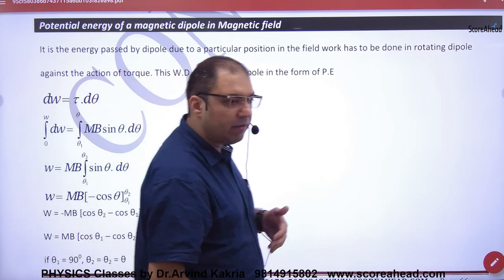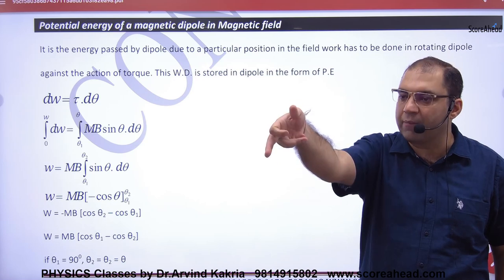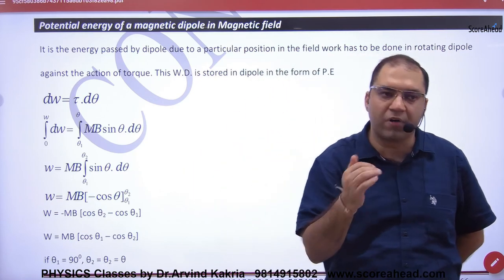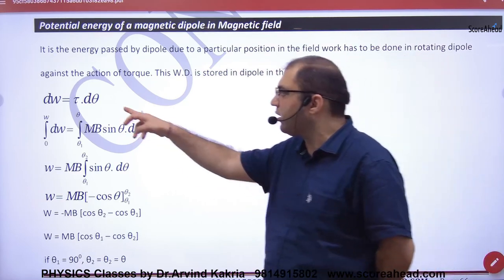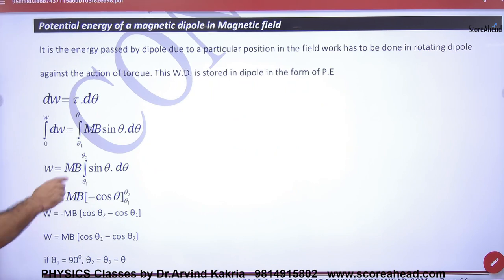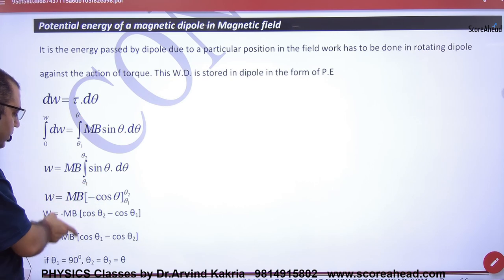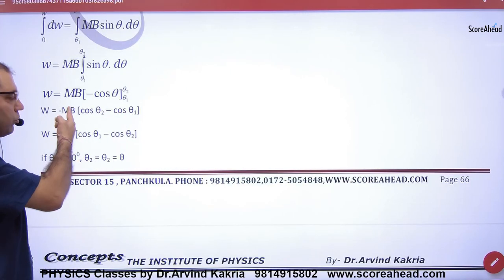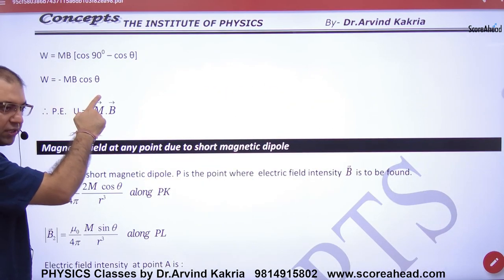154 P E on Magnetic Dipole lying in Magnetic Field